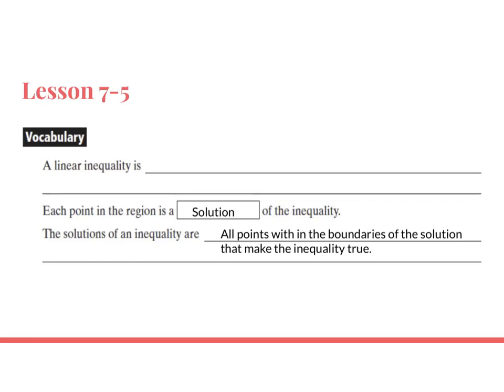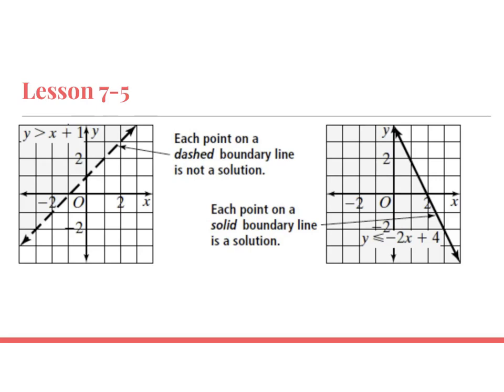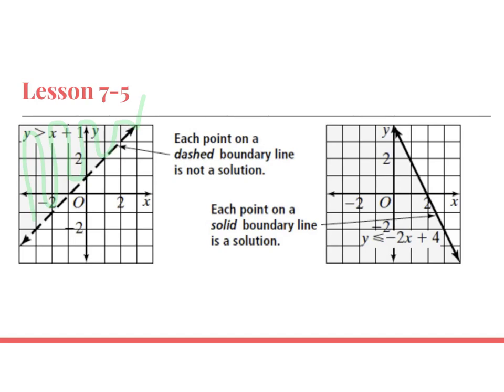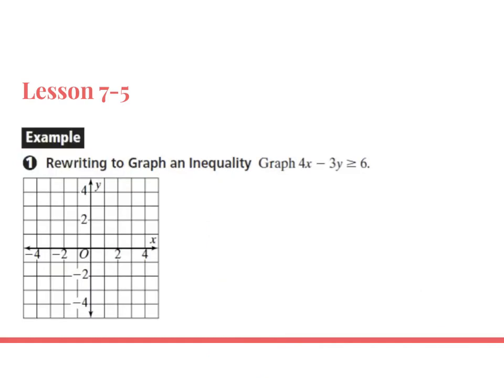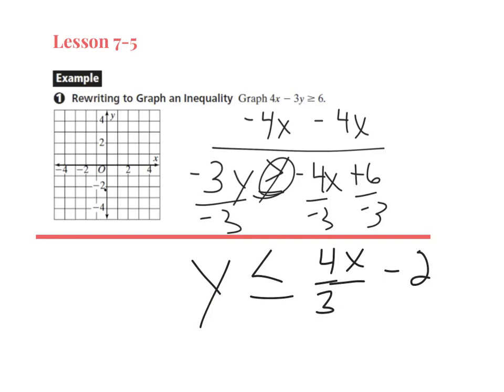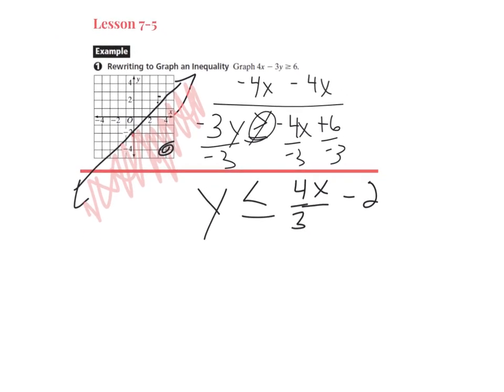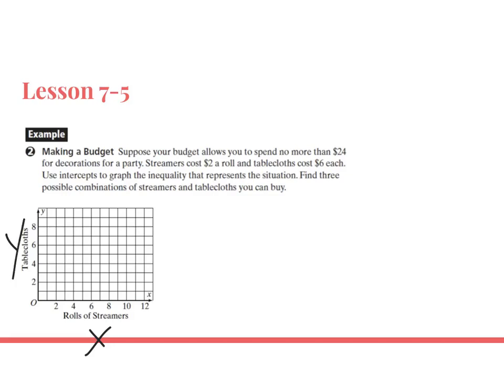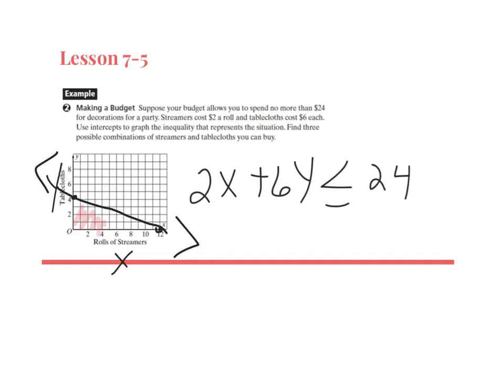7-5 linear inequalities